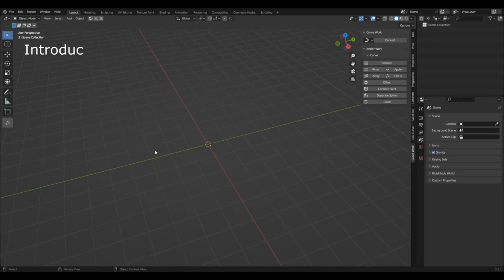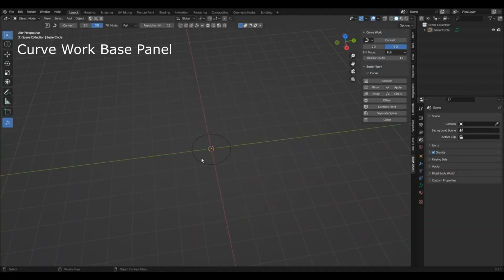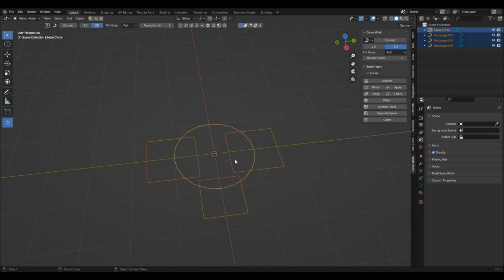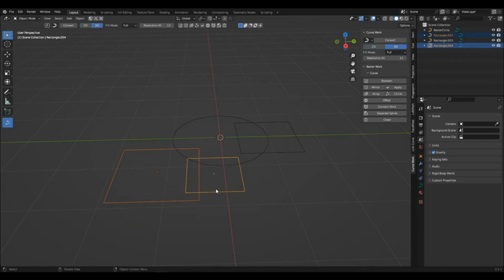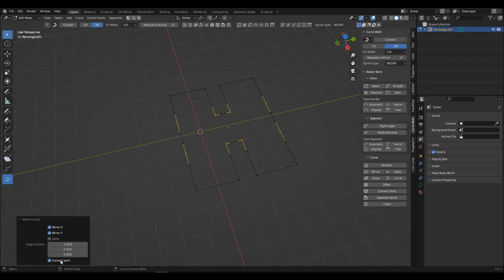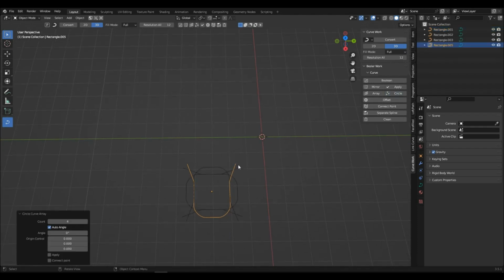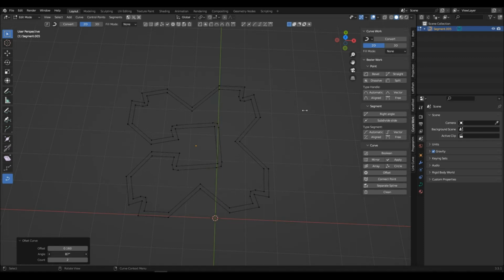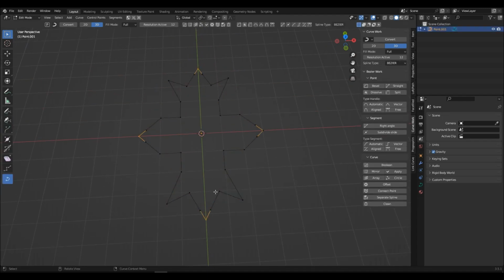Curve Work Tutorial (part 1) Re-dubbed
Before watching, switch the voiceover to English (US) (this is the new voiceover).

The Curve Work addon will allow you to significantly speed up your work with curves. In this lesson I talk about the basic panel, the features of the boolean curves, mirrors curves, array curves, circular array curves, offset curves, cleaning curves, the function of connecting points curves